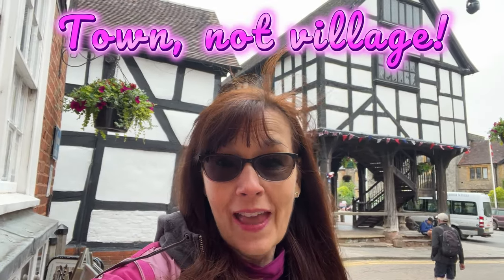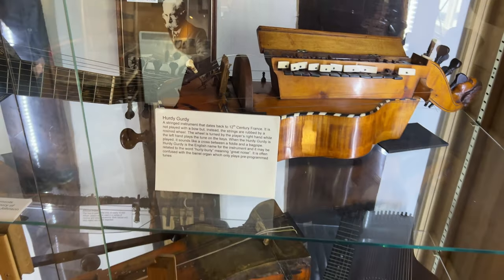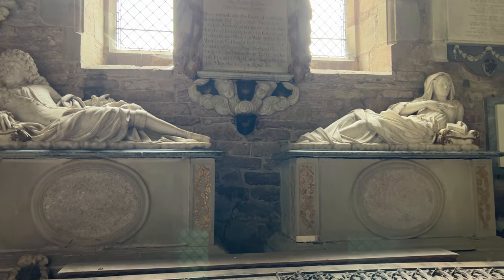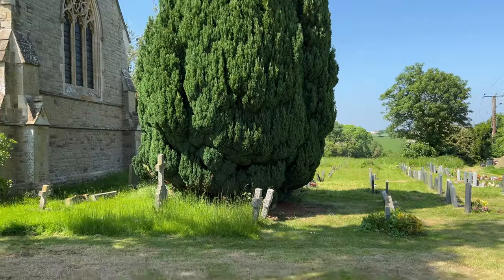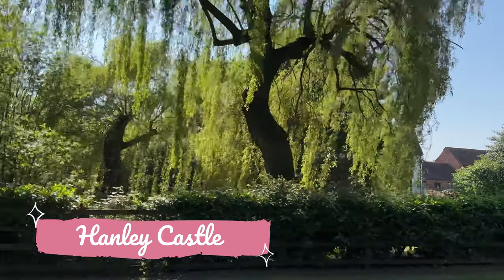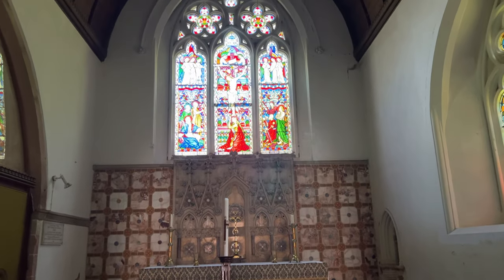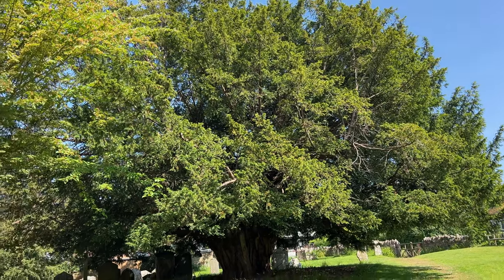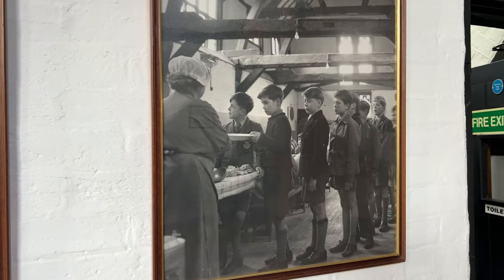Herefordshire Family History Tour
This is a personal video that I wanted to capture for our extended and future family members... to document the nearby places where Ian's ancestors lived 300 years ago!  How fun to see many buildings, and baptismal fonts, that existed back when they were here!

I hope others will enjoy watching this vlog of our visits.  Time markers below indicate where each town/village segment begins:

Chapters:
0:00  Intro
0:28  Ledbury
4:17  Suckley
6:27  Glasshouse Cafe at Holloways in Suckley
8:03  Hanley Castle
10:46  Cradley
14:16  Outro